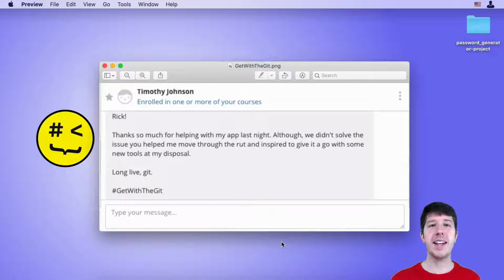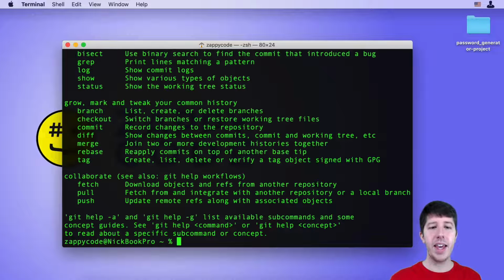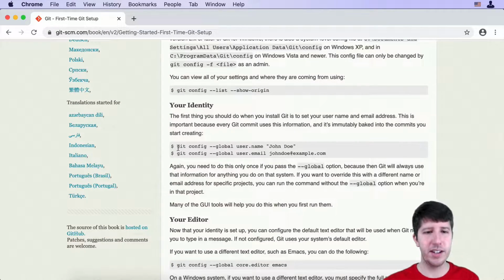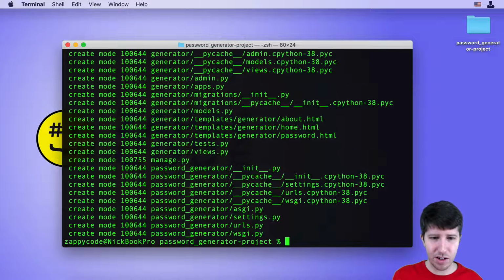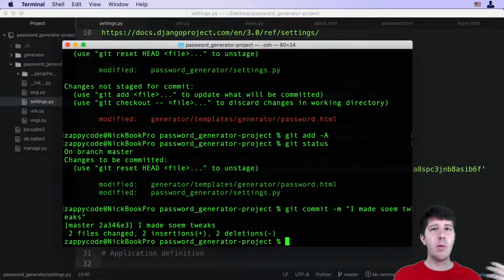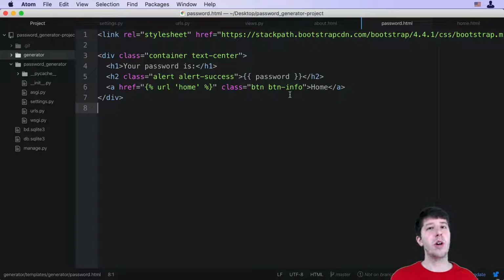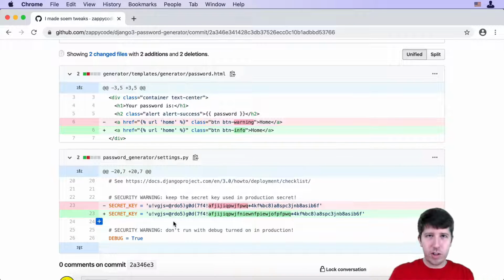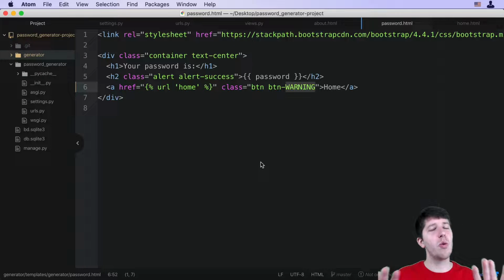002 Git Basics | Full stack Development | Django | Python | Full Course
Requirements

Description

We will then dive into making three complete websites:

1 - Password Generator: A simple website to create a random password with several options. You will learn how to:
• Install Django

2 - Personal Portfolio: Create your own portfolio to show to potential employers showing off your resume, previous projects, and a fully functional blog. You will learn how to:

3 - Todo Woo: A website where a user can sign up for an account, and fully manage a todo list with the ability to create, edit, and delete. You will learn how to:
• Handling Errors

(CHANNEL LINK)